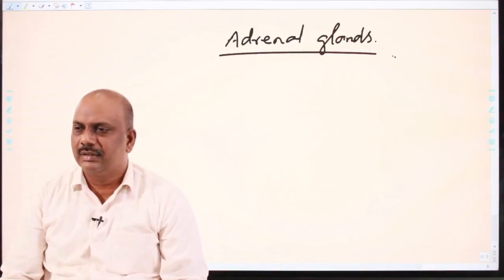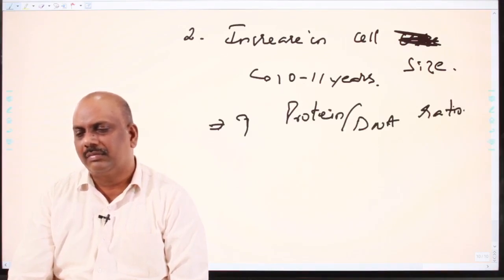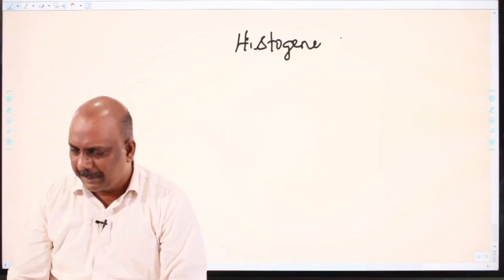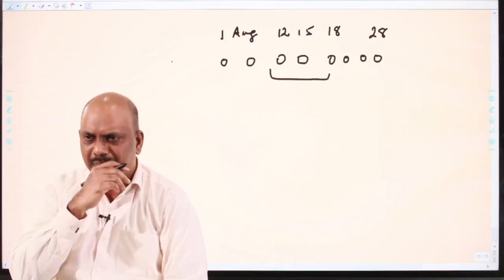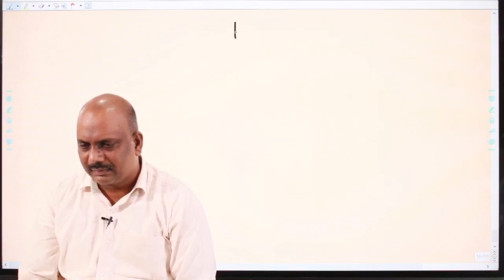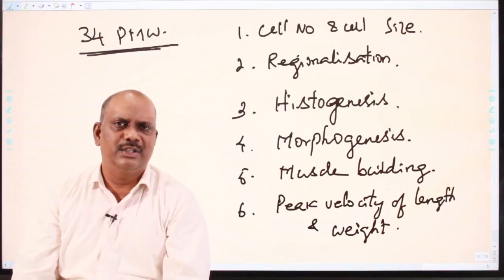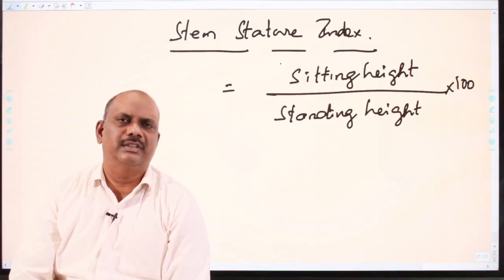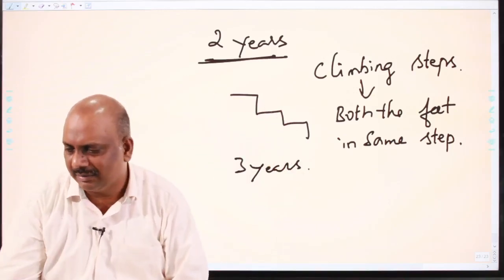Human Growth and development video 2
Anthropology